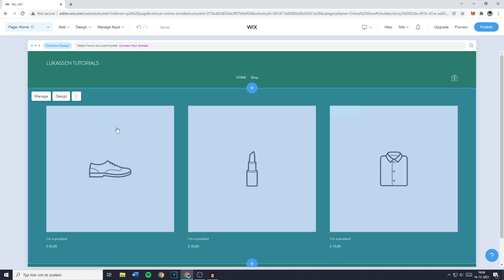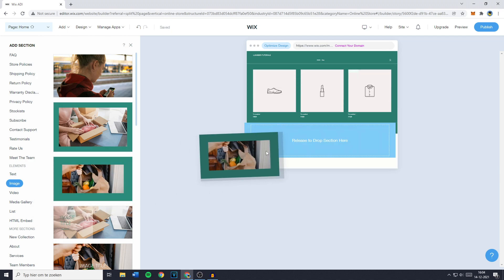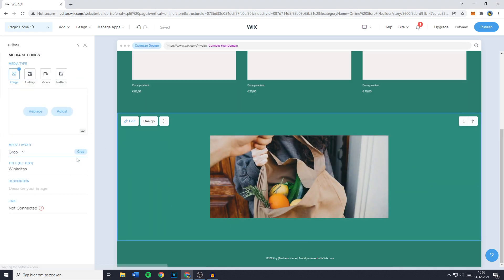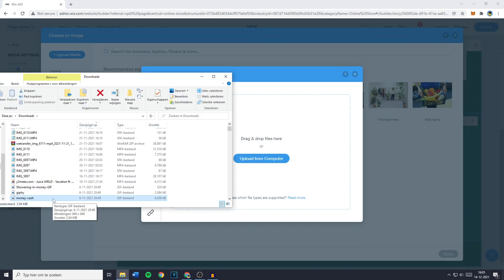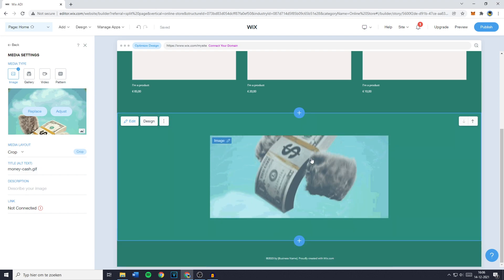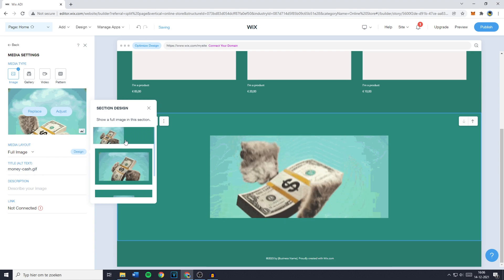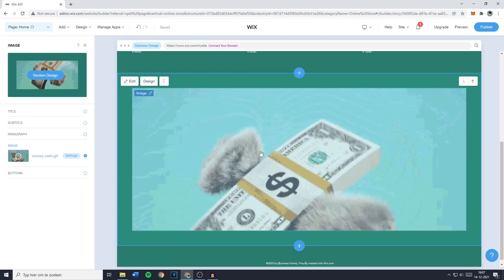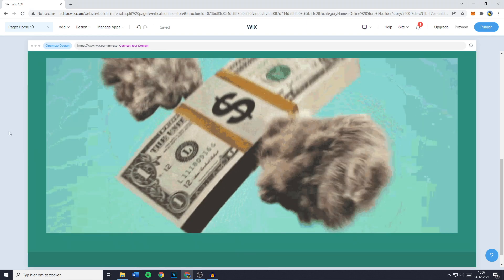How to Add GIF on Wix Website! (2022)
This tutorial is about how to add GIF in Wix. So if you want to learn how to add GIF in Wix.com website, this video is the video you are looking for!

I hope this tutorial was helpful. Alternative titles for this video could be: how to add gif in wix, how to add gif on wix, wix gif, wix gif animation, add gif in wix.